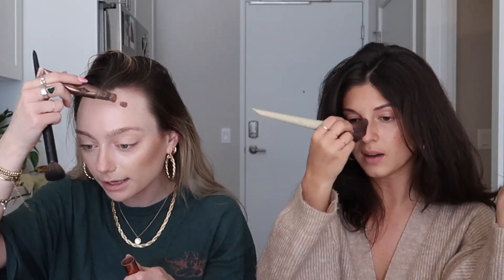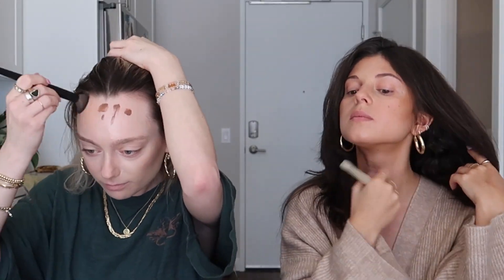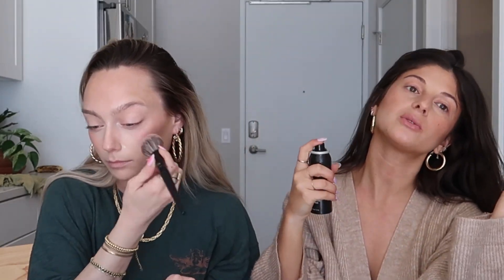How To Cover Acne & Fake Good Skin | CASE & LINDS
Okur we are back and today we are going getting ready and talking through our techniques for covering up acne and acne scaring. We feel like somewhat experts in this category thanks to adult acne, yay !  These are just some of our tips and tricks if you have any tips or products that you sweat by to get a flawless base, let us know!!!

Follow along on insta: @sweetgreensoul & @caseyflu